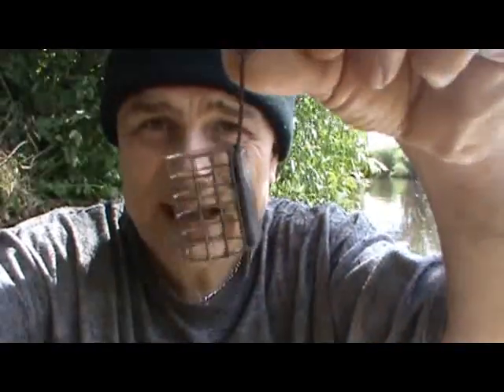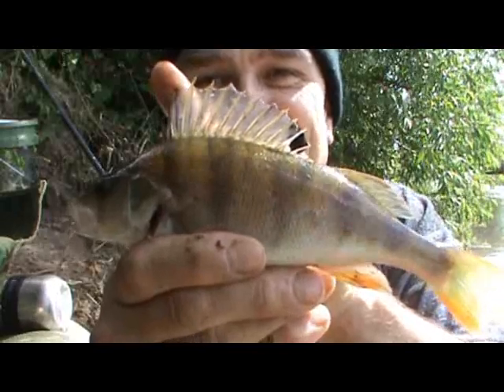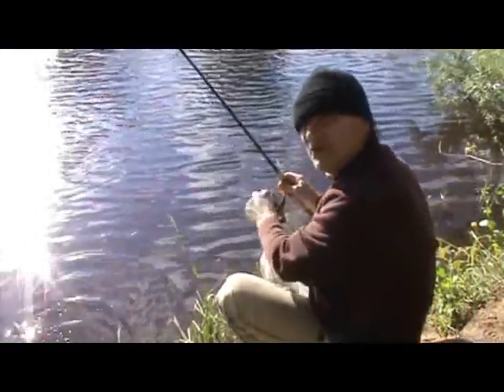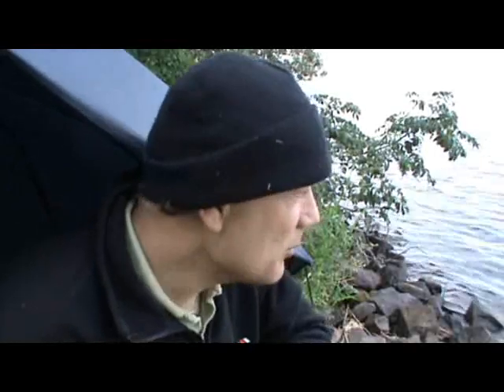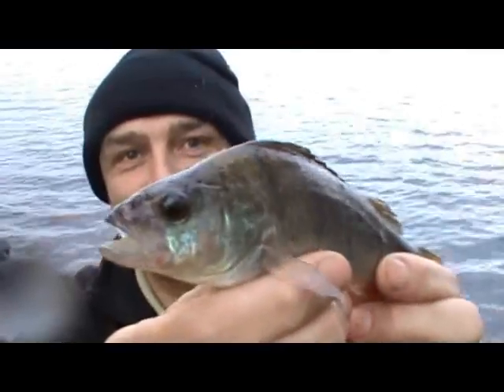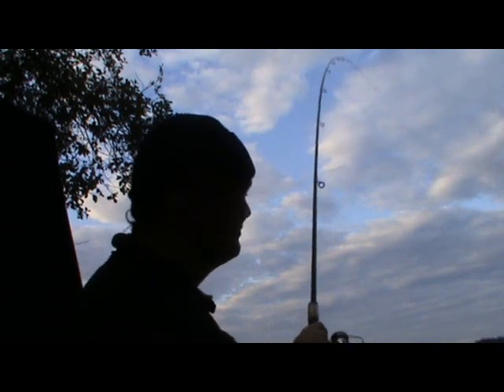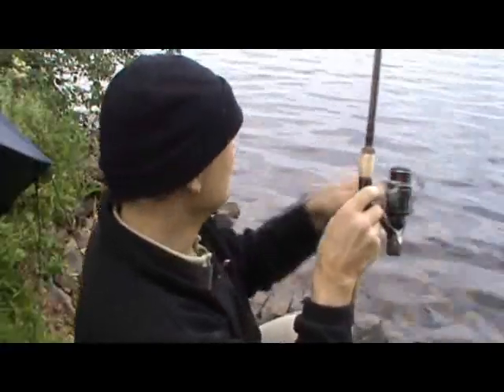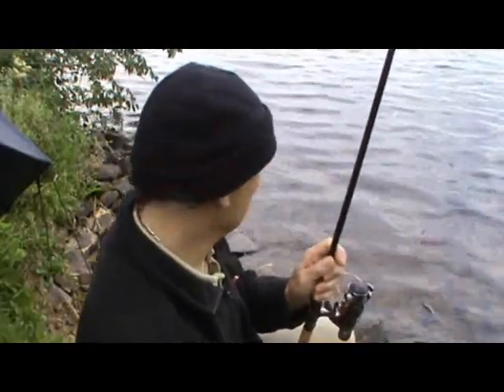Perch fishing on the Severn and a reservoir (2011 article 29)